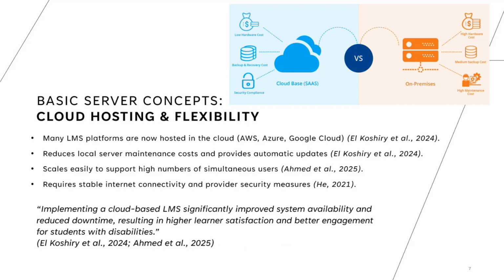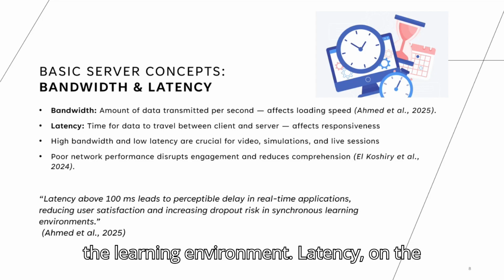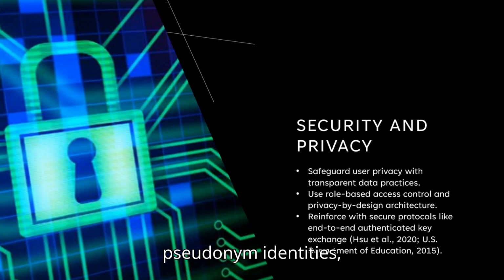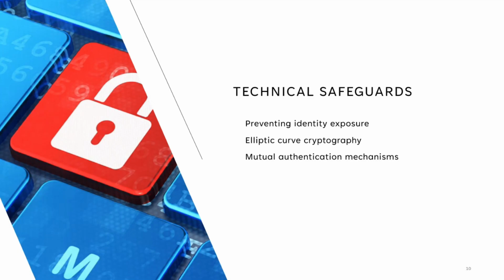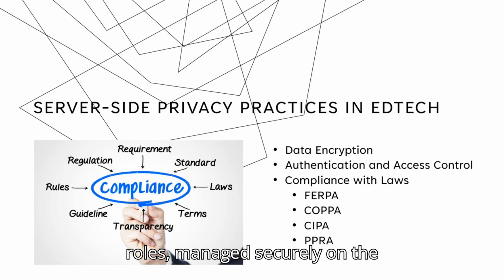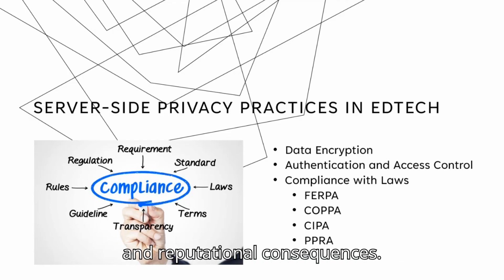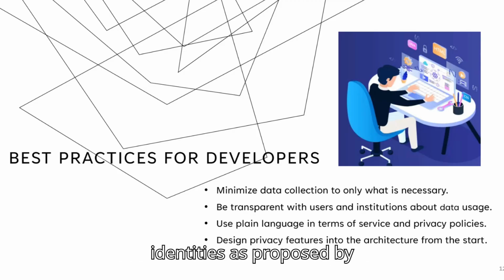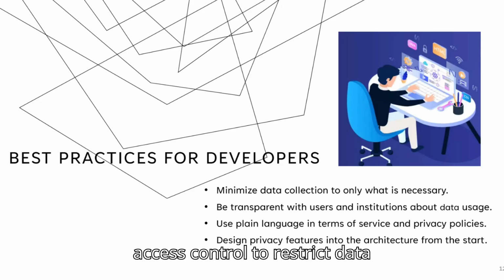Server Network Technology